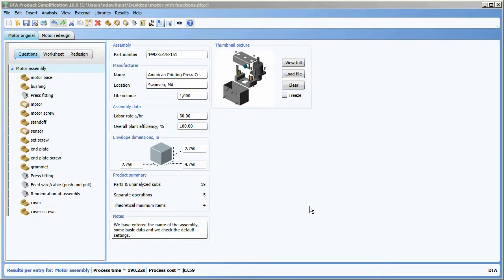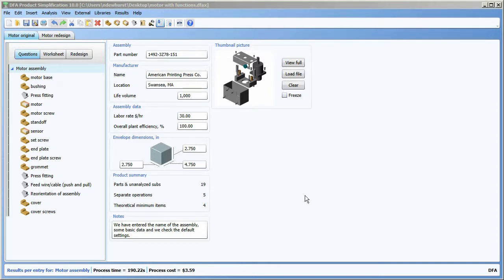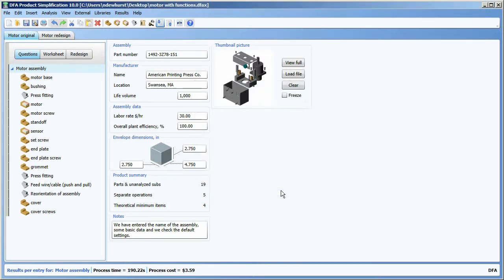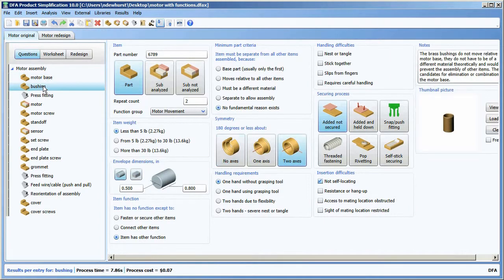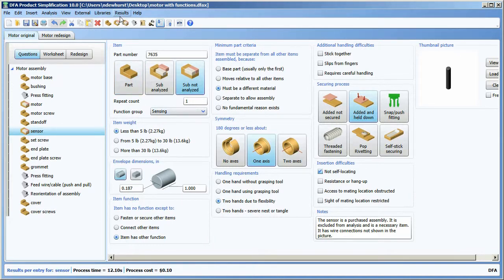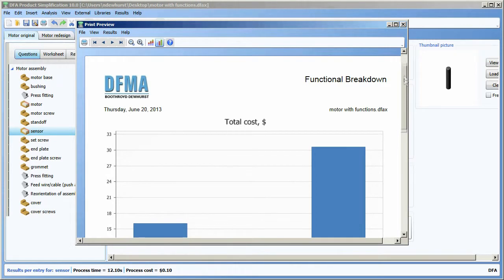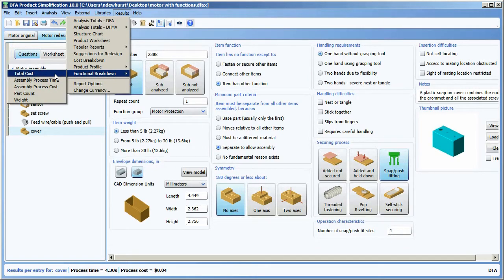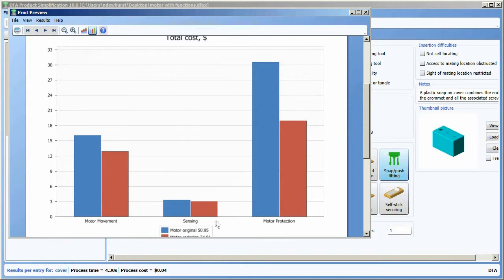DFA 10 Function Groups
Learn about function groups in the latest version of Design for Assembly